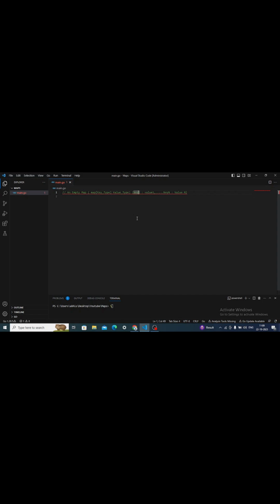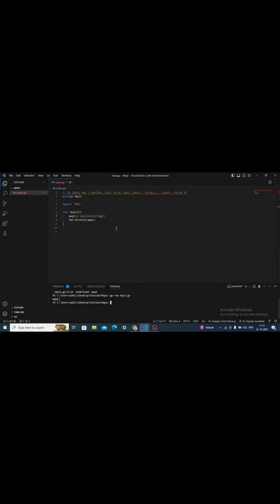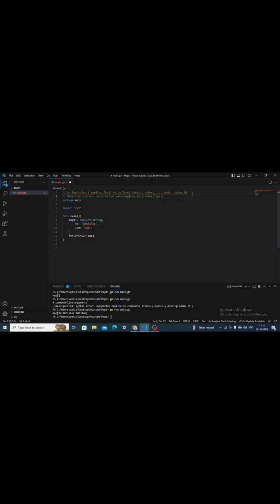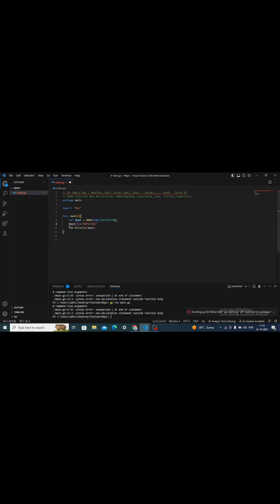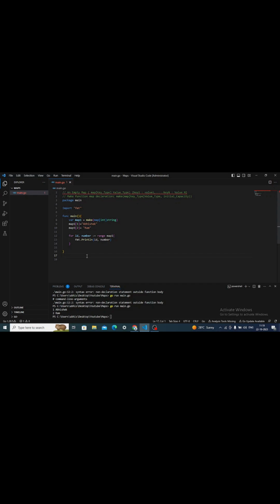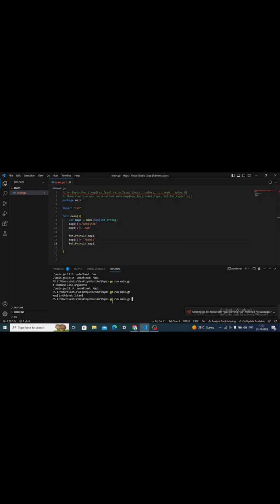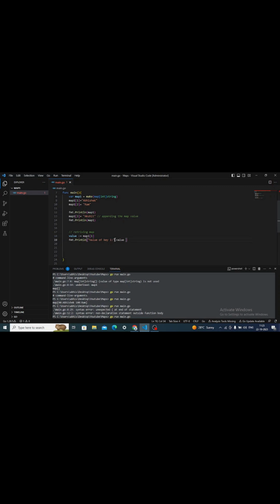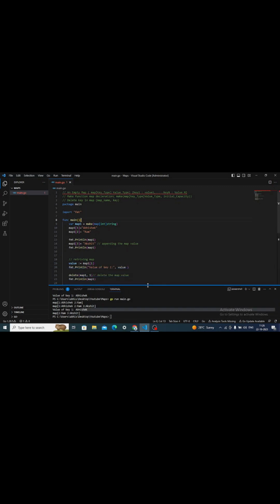Golang Series || Part 12 || Maps in go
This video demonstrate use of maps data structures in Golang. It also demonstrate ways to initialize map , iteration through map and deletion of map.